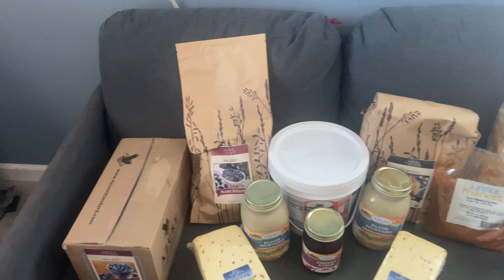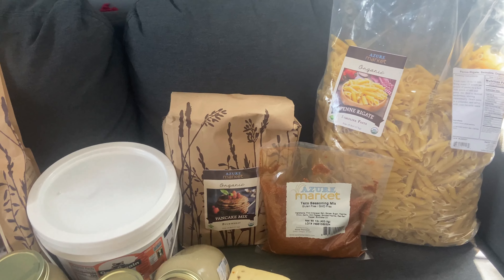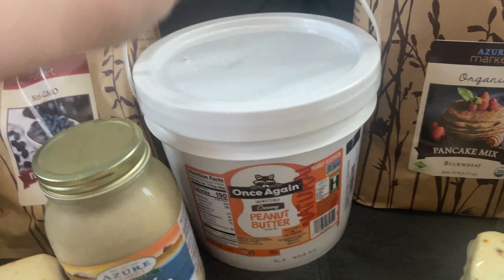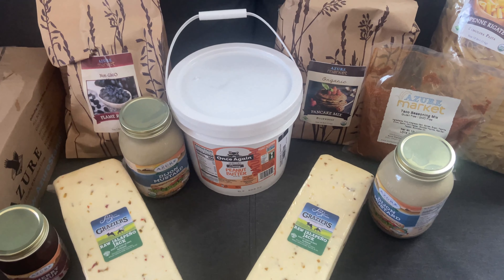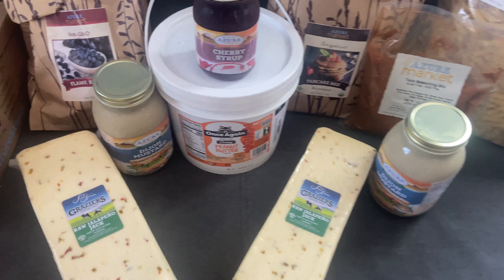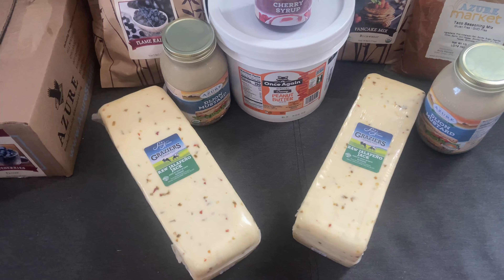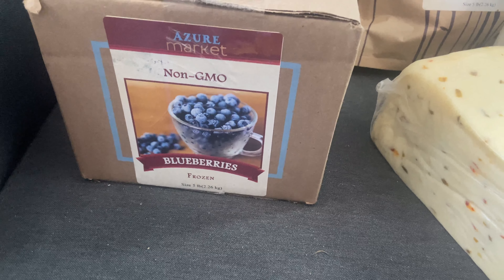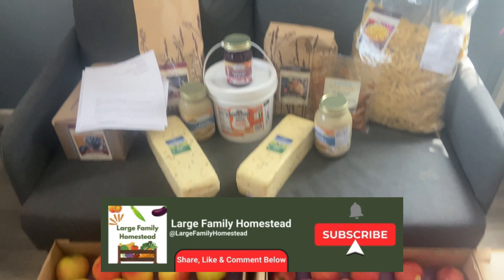Large Family AZURE STANDARD HAUL ~ July 2024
Join us for a large family haul from Azure Standard in July 2024! Watch as we unbox and share our latest organic and natural product finds for our large family. From pantry staples to a couple new products, you won't want to miss this haul!

📌 Links:
We receive a small credit when you place your first qualifying order.

Brian - dad
Danielle - mom
Brooke - 19
Bailey - 18 (Check out her channel: @simplymadebyhand)
Joshua - 14
Samuel - 13
Jonathan - 11
Rebekah - 9
Matthew - 8
Hannah - 6
Daniel - 3
Abigail - 1